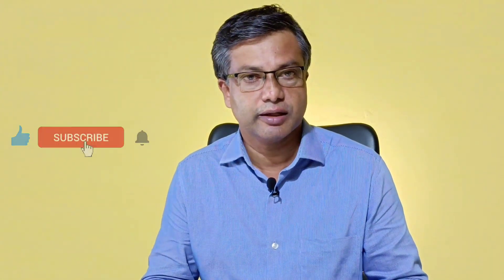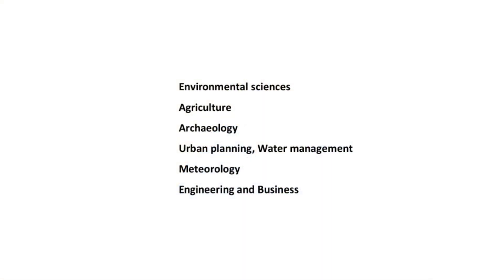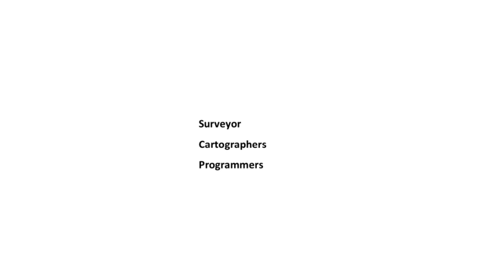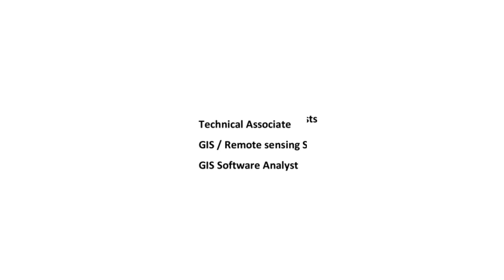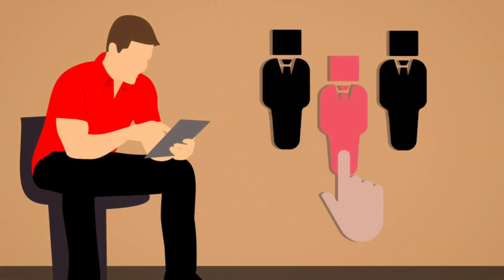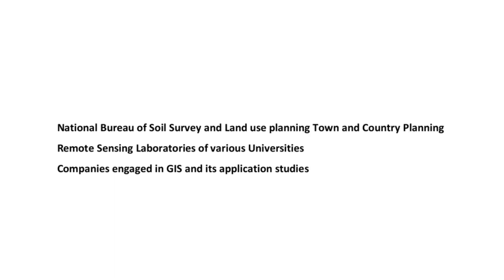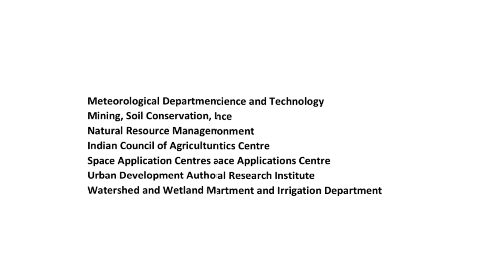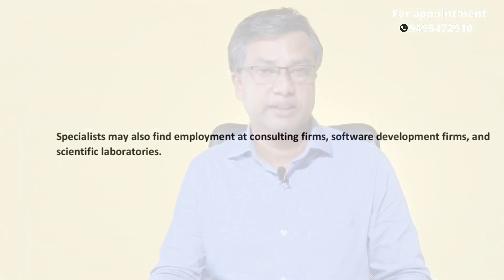CAREER GUIDANCE | Remote Sensing & Geo Informatics | Part - 3 Job Profiles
Remote Sensing & Geo Informatics | Job Profiles | Career Opportunities

A geographic information system (GIS) is a computer-based tool for mapping and analyzing feature events on earth.
GIS technology integrates common database operations, such as query and statistical analysis, with maps. GIS manages location-based information and provides tools for display and analysis of various statistics, including population characteristics, economic development opportunities, and vegetation types.
GIS allows you to link databases and maps to create dynamic displays. Additionally, it provides tools to visualize, query, and overlay those databases in ways not possible with traditional spreadsheets.
These abilities distinguish GIS from other information systems, and make it valuable to a wide range of public and private enterprises for explaining events, predicting outcomes, and planning strategies.

Remote sensing is the art and science of making measurements of the earth using sensors on airplanes or satellites. These sensors collect data in the form of images and provide specialized capabilities for manipulating, analyzing, and visualizing those images. Remote sensed imagery is integrated within a GIS.